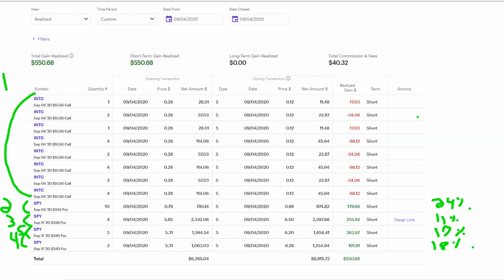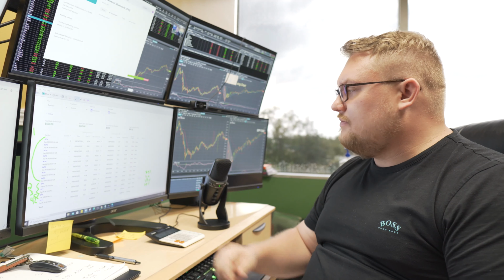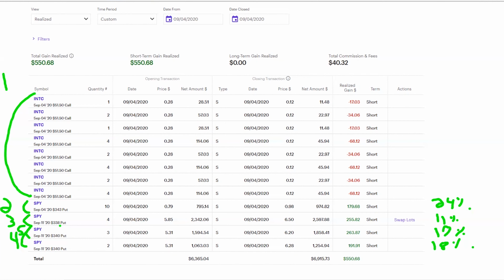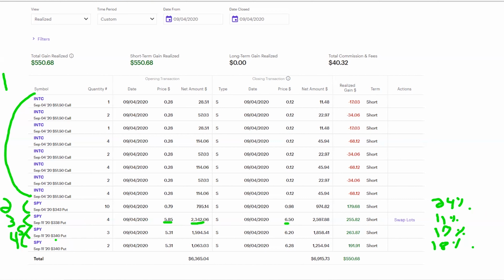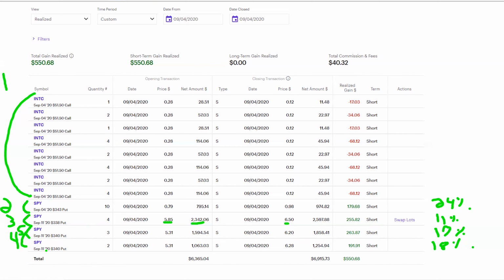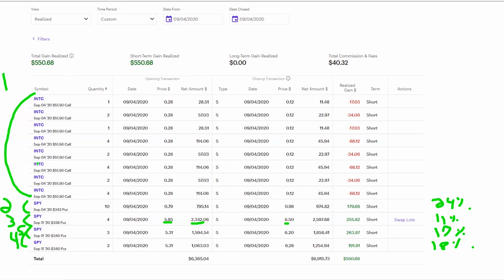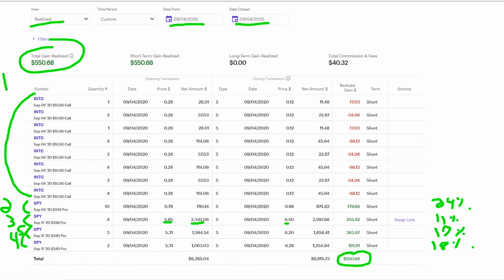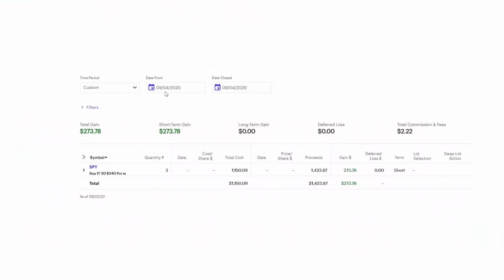09/04/2020 - MARKET RECAP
Welcome to Breaking Chart Alerts! We Day Trade & Swing Trade LIVE every day! We teach our trade plan, and we execute trades live on video each day. We post ALL our trades, winning or losing as we believe transparency is the key in this industry.

Come join our Stock & Options Trading Academy, Learn our trade plan with the Pro Trader Yearly membership, Trade LIVE with us daily, and your account will include the ability to sign into our Trading App which is LIVE on the Google Play Store and the Apple App Store! Just Search " Breaking Chart Alerts " and once you have an account with us you will be able to sign into the app and get notifications sent to your phone when we have classes, make trades, or upload new videos!

We have a great team of traders that range from new traders to advanced traders that share their trade ideas and come together as a great trading community in our LIVE Trade Room ever day!

To join our BCA team go to.

We look forward to having you on our team and seeing you in our live Trade Room each Morning!